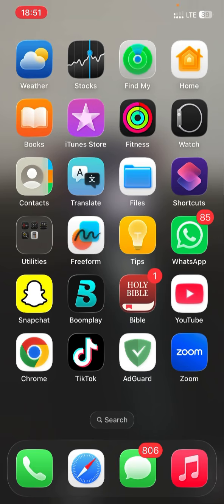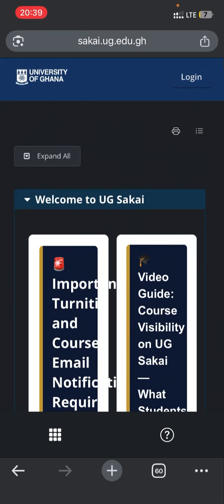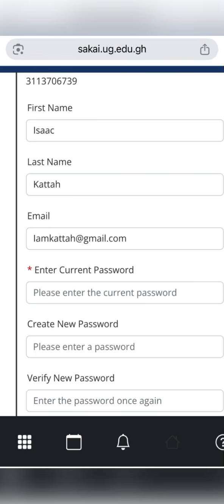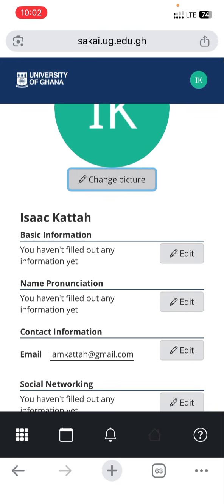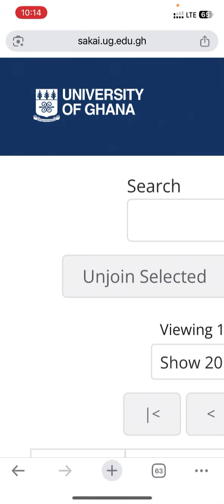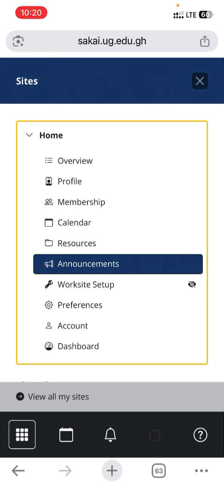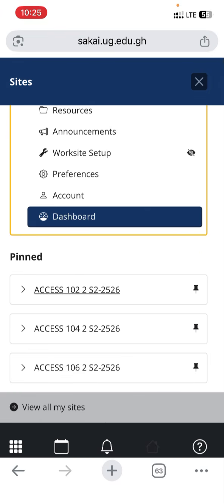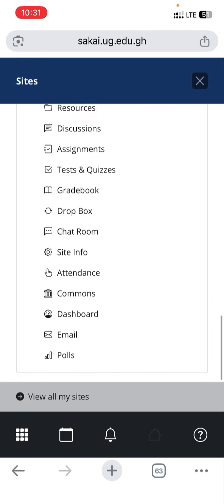UG Sakai Tutorial Video